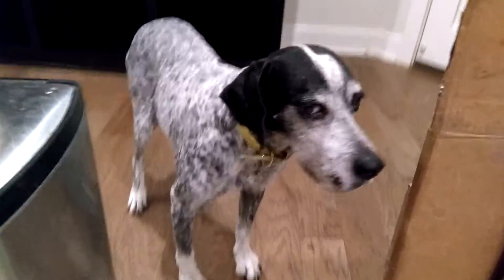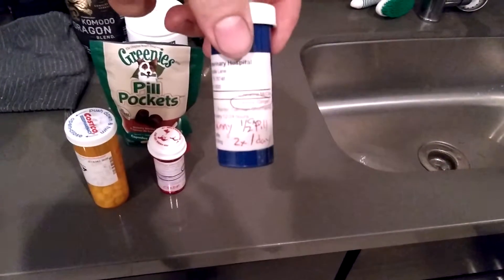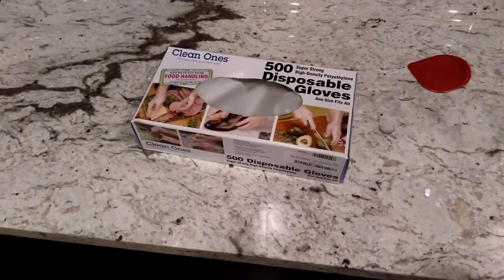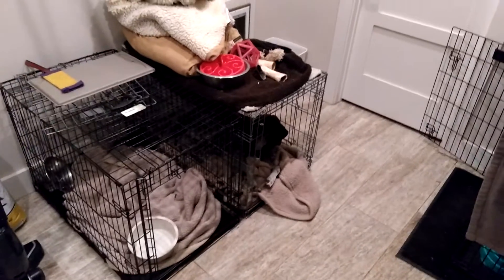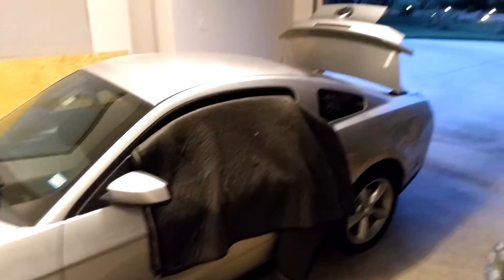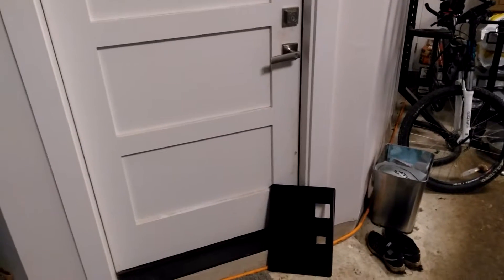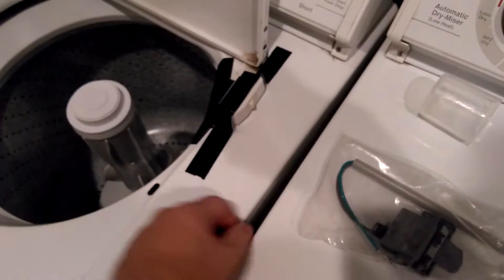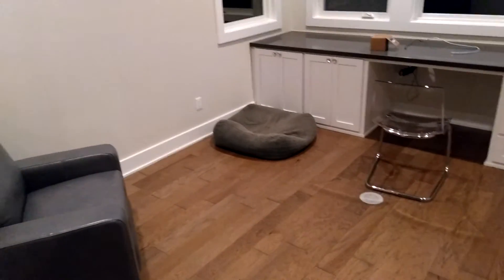221 updates for dogcation